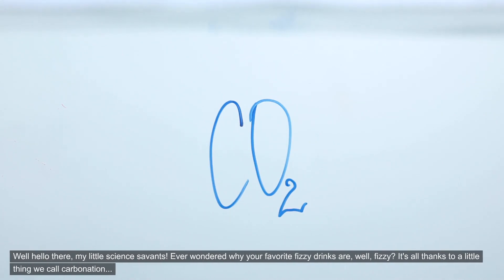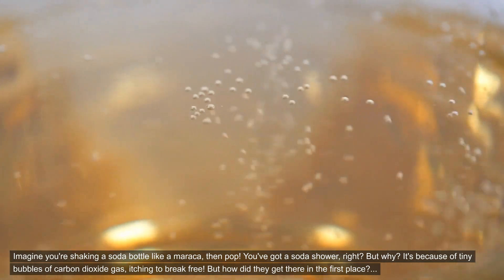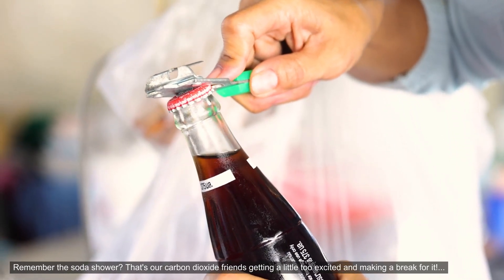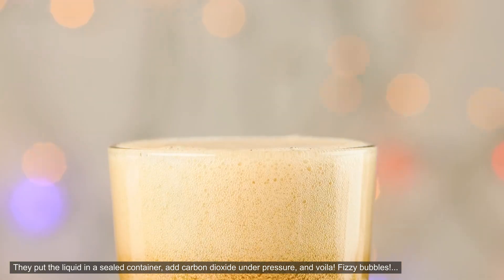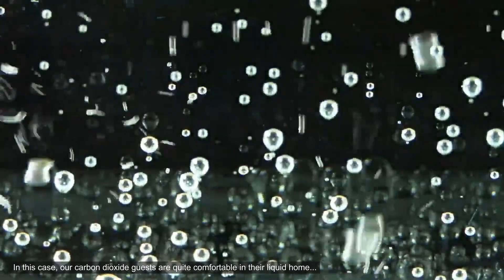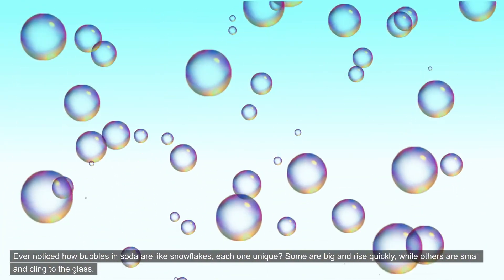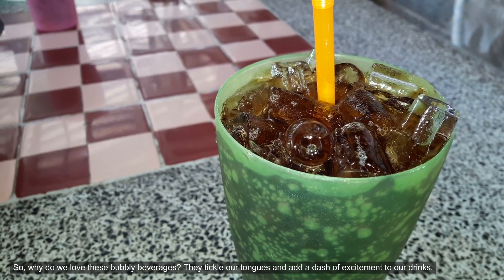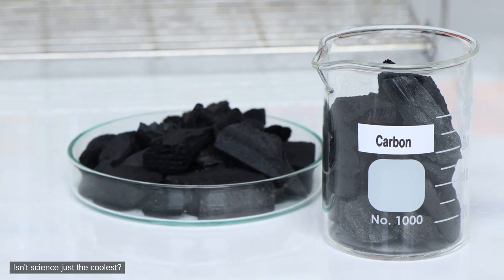The Fizzy Chemistry: How Soft Drinks Bubble Up with Carbonation Action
Well hello there, my little science savants! Ever wondered why your favorite fizzy drinks are, well, fizzy? It's all thanks to a little thing we call carbonation...

Imagine you're shaking a soda bottle like a maraca, then pop! You've got a soda shower, right? But why? It's because of tiny bubbles of carbon dioxide gas, itching to break free! But how did they get there in the first place?...

Let's take a microscopic journey into a soda bottle. Inside, carbon dioxide is playing hide and seek in the liquid. Remember the soda shower? That's our carbon dioxide friends getting a little too excited and making a break for it!...

So, how does this carbonation caper happen? Soft drink companies use carbonation contraptions to invite carbon dioxide to the party. They put the liquid in a sealed container, add carbon dioxide under pressure, and voila! Fizzy bubbles!...

But why doesn't the carbon dioxide just leave the party early? It's all thanks to solubility, a fancy term for how well something dissolves. In this case, our carbon dioxide guests are quite comfortable in their liquid home...

When you pour soda, the liquid meets the air and the carbon dioxide sees its chance to escape, forming those delightful bubbles. And why do they rise? Just like a helium balloon, they're lighter than the liquid and float to the top!...

Ever noticed how bubbles in soda are like snowflakes, each one unique? Some are big and rise quickly, while others are small and cling to the glass. It's all down to differences in liquid and gas properties...

So, why do we love these bubbly beverages? They tickle our tongues and add a dash of excitement to our drinks. Imagine a world without fizzy drinks - pretty dull, right? So next time you're sipping on a soda, give a little nod to the chemistry that makes it all possible. Isn't science just the coolest?,Carbonation in fizzy drinks is caused by bubbles of carbon dioxide gas created under pressure.